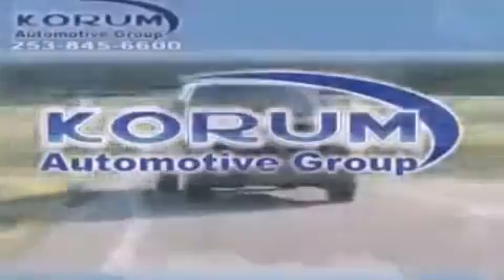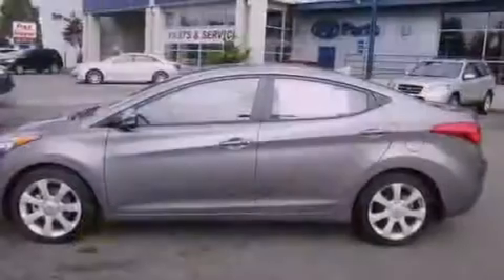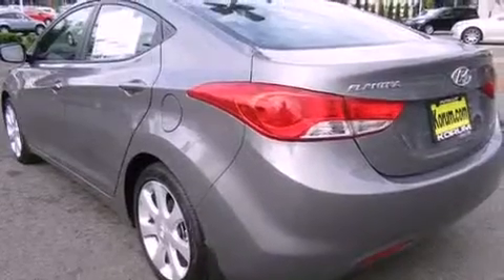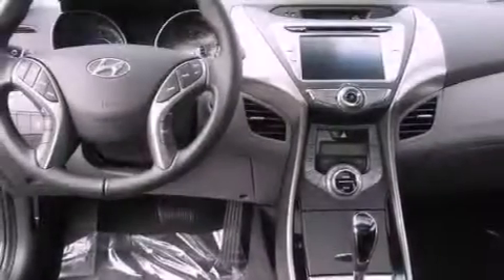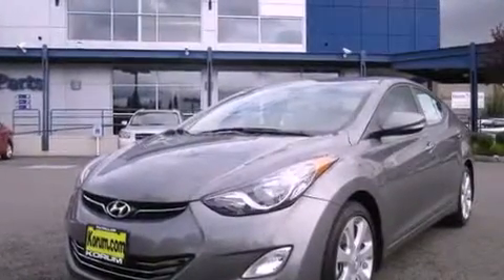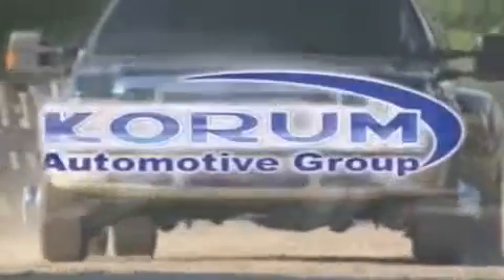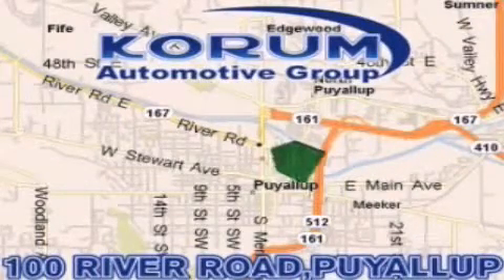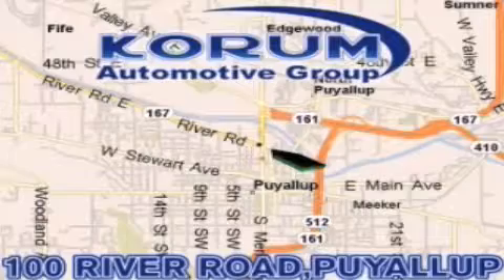2013 Hyundai Elantra Puyallup WA 98371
Year : 2013
 Make : Hyundai
 Model : Elantra
 Engine : 1.8L
 Trans . : Automatic
 Exterior : Harbor Gray Metallic
 Miles : 25
 Interior : Gray

 2013 Hyundai Elantra Puyallup WA